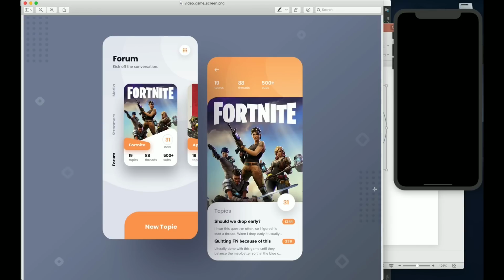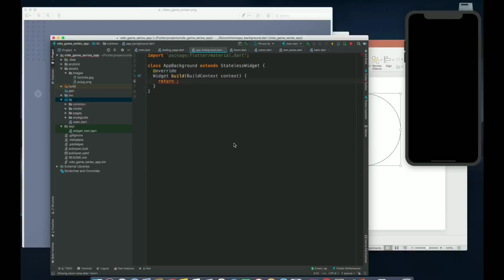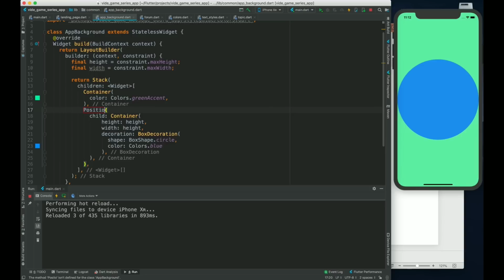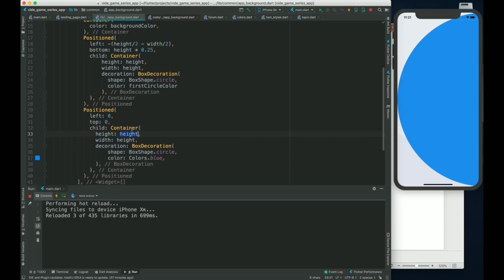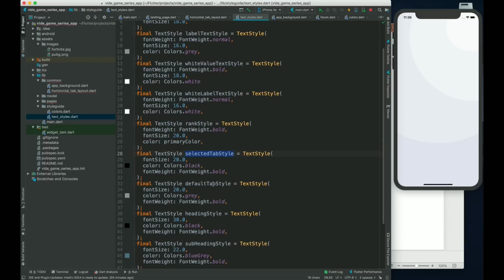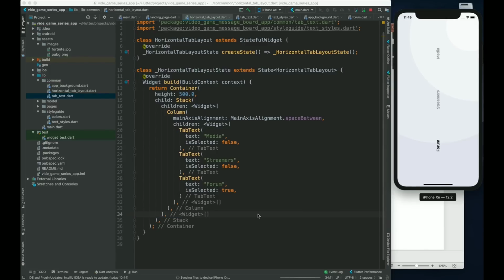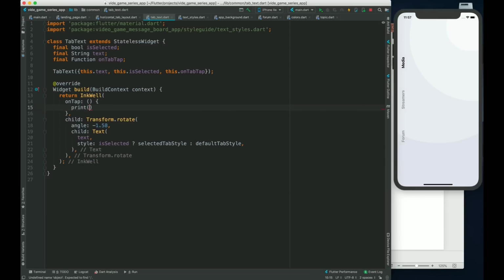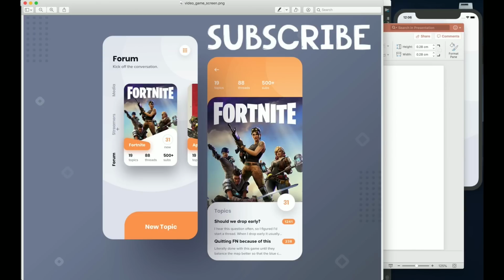Video Game Message App | Flutter UI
Created a demo for Video Game Message App in Flutter where you can see the custom and unique background of the application and also the tabs in vertical using Transformations on Text.

(part 1 branch)

Motivations!!